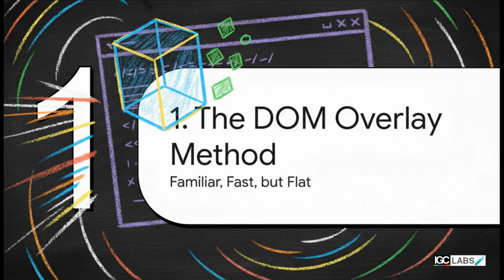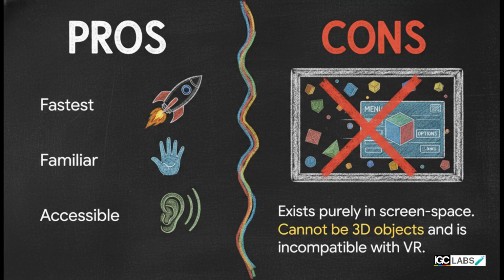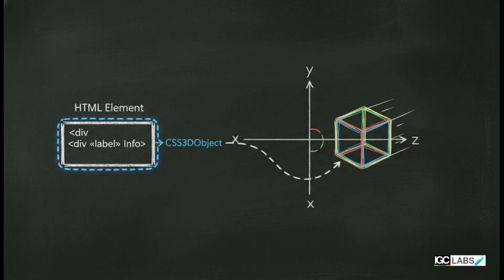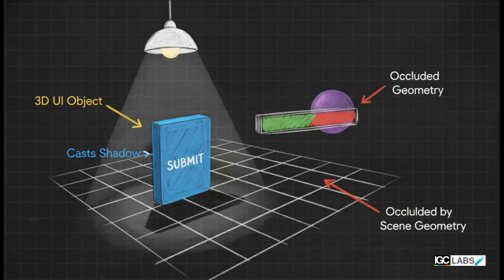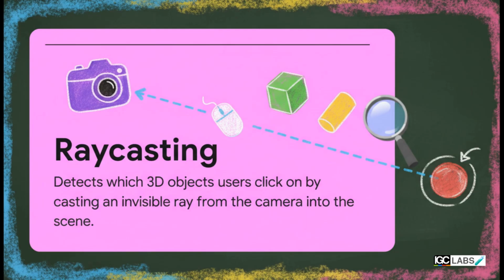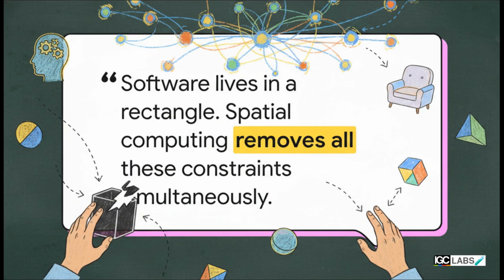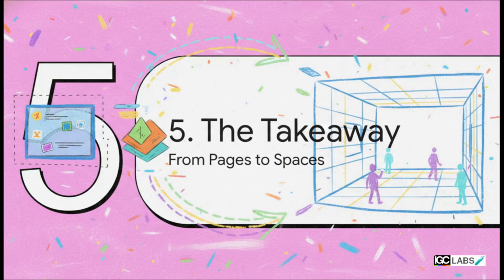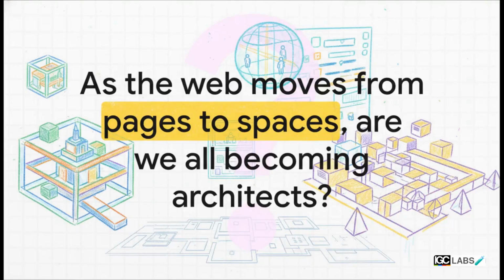ThreeJS Interfaces for the 3D Web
Building UIs in a 3D environment isn't as simple as dropping a button on a page. In this video, we break down the architectural challenge of reconciling the browser’s 2D DOM with the 3D GPU-accelerated world of Three.js.

Whether you're building a product configurator or a full WebXR experience, choosing the right rendering paradigm is the difference between a laggy mess and a seamless UX.